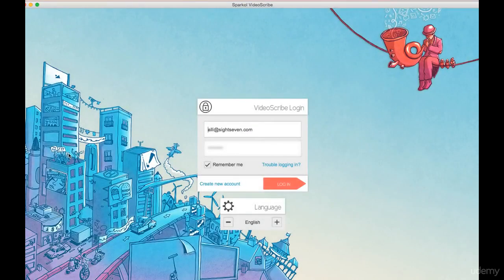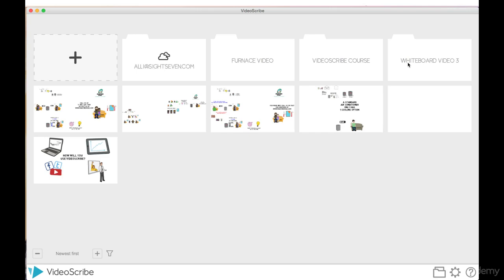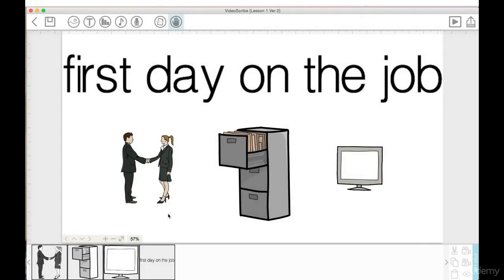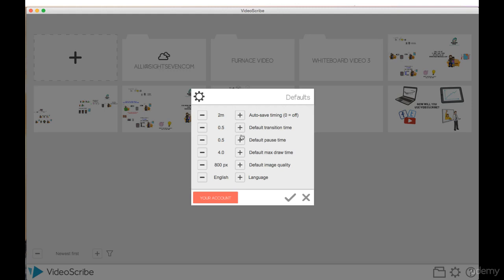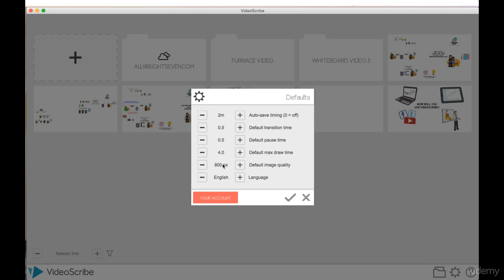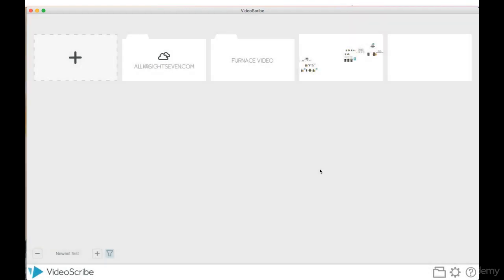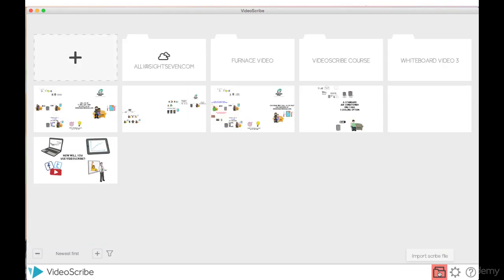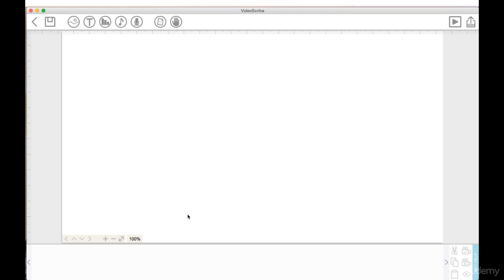003: Logging in the Project Screen and Customizing the Default Settings